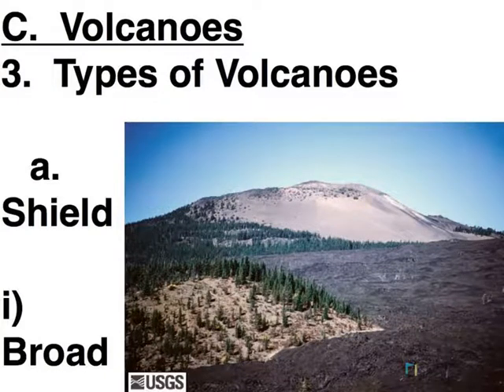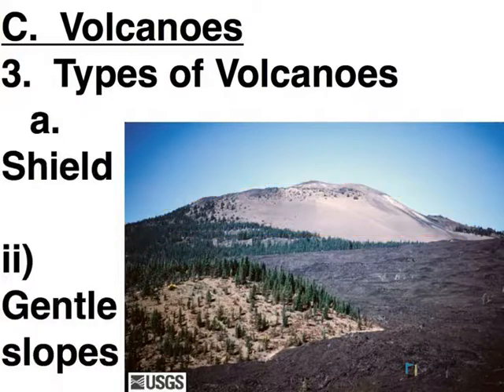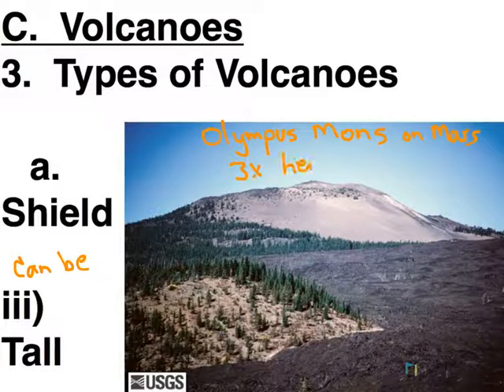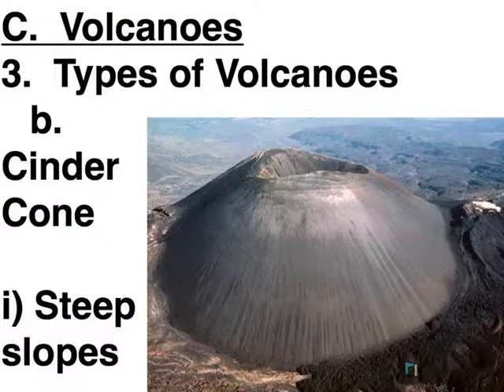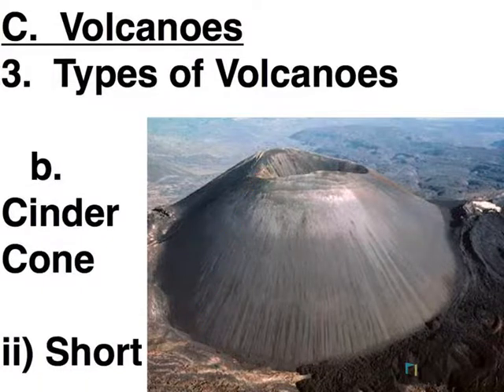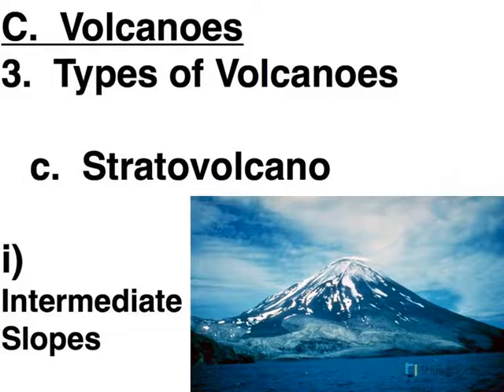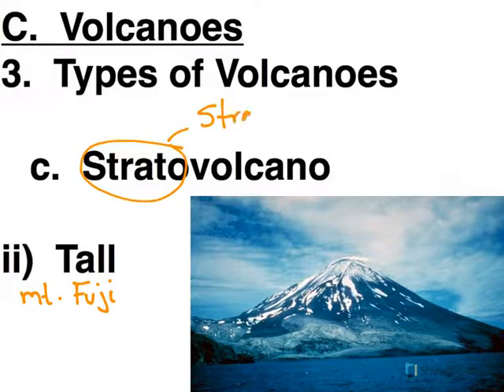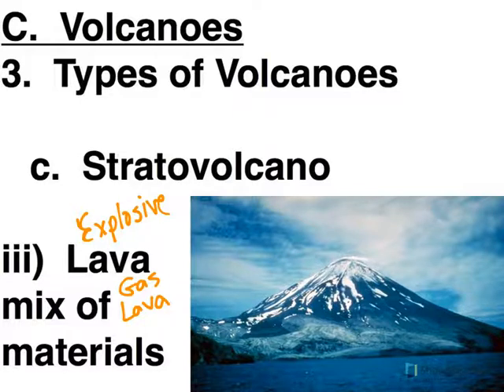Volcano Types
The 3 main types of volcanoes